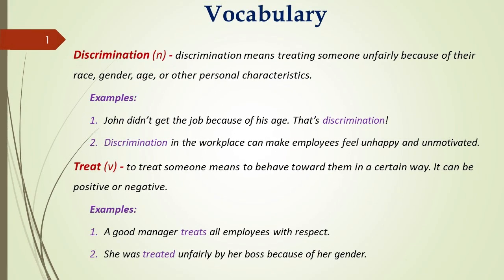Problems at Work | Learn English Easily and Quickly with Podcast | Episode: 9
Title: Problems at Work
Welcome to smart english Academy youtube channel !

In each video, we explore a wide range of topics to help you expand your vocabulary, improve your listening, reading and speaking skills. We offer valuable lessons, practical tips, and fun conversations to keep you motivated and excited about learning.

English Podcast
English

english podcast for IELTS
english podcast
bbc learning English
learn English
podcast English
best podcast for learning English